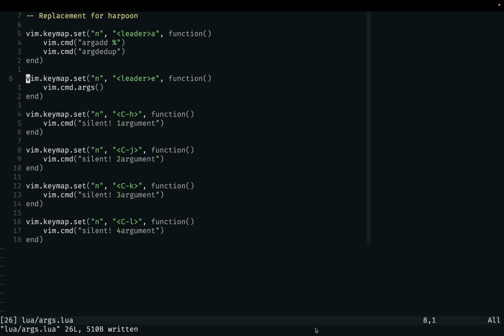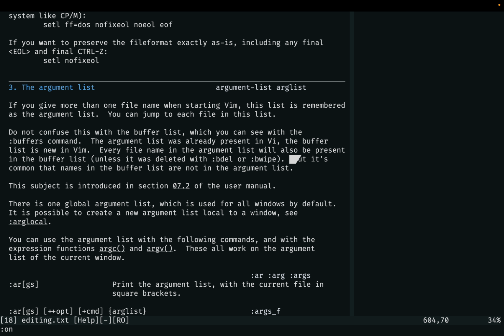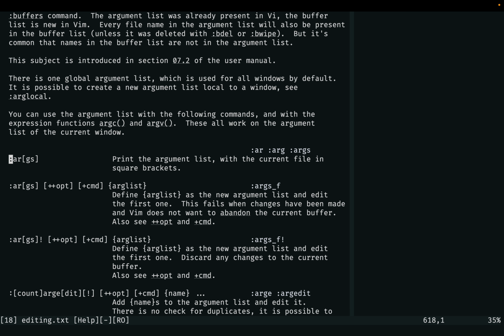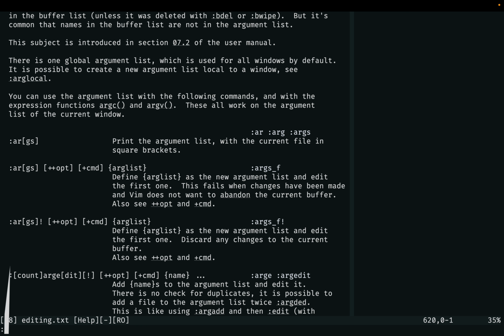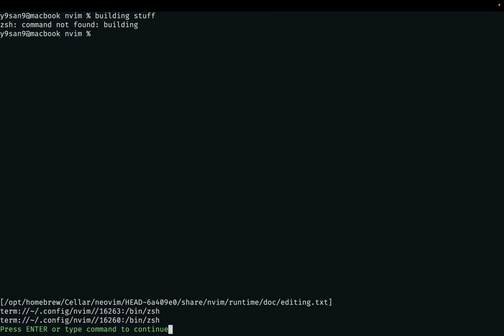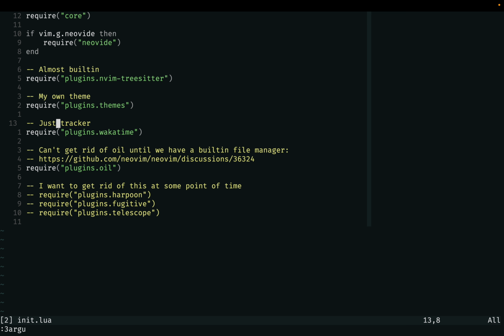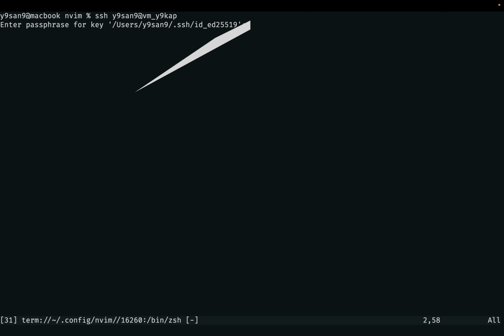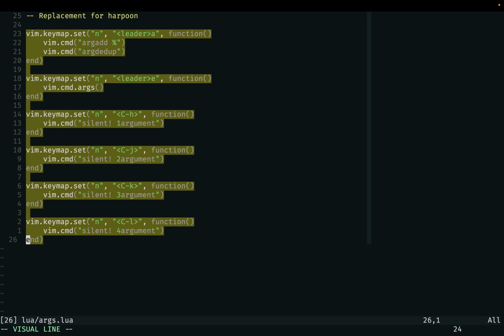Neovim has builtin Harpoon